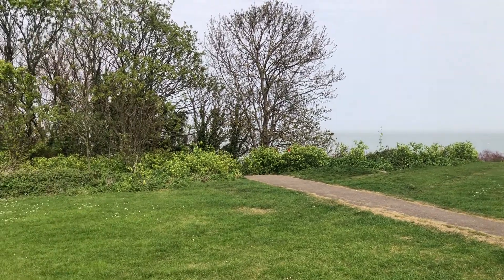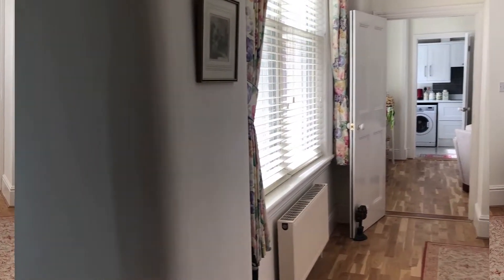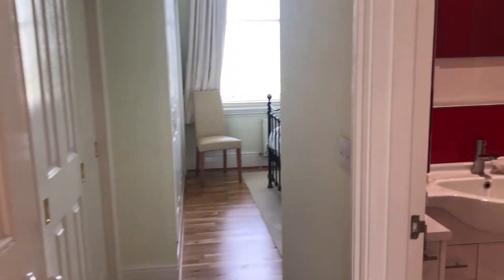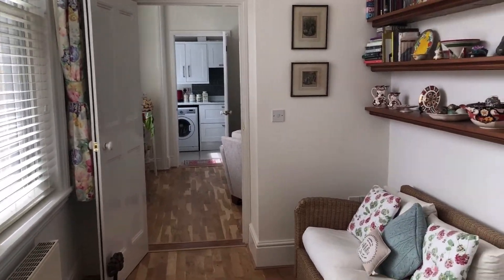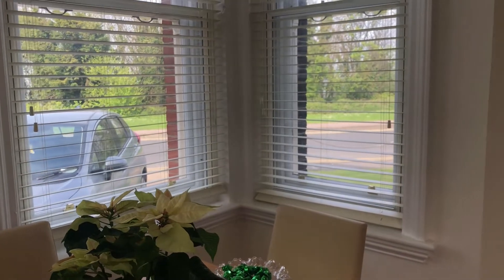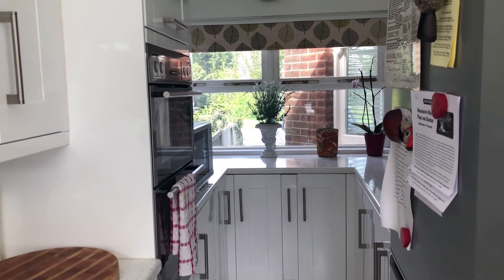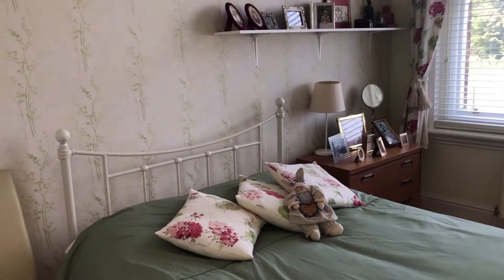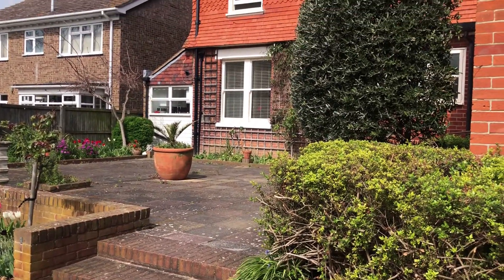Tankerton Heights Walk Through Tour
This elegant ground floor apartment commands a prominent and prestigious Tankerton seafront location. Located only a short stroll from Whitstable Castle and Orangery Tea Room this lovely home is ideally located to provide easy access to a range of local amenities. Whitstable's working harbour with its array of seafood restaurants (525 yards) are in one direction with Tankerton's parade of shops, restaurants and cafes in the other. This landmark building is believed to date back to the late 1800's and was sympathetically converted into apartments in 2001, retaining its charm, character and class.  The apartment provides light and airy accommodation with its high ceilings and large sash windows, of which the current owners have tastefully updated. The property has cleverly fused timeless period charm with a contemporary twist.